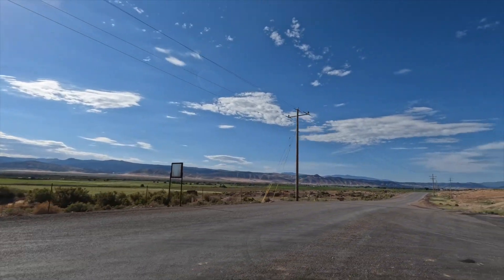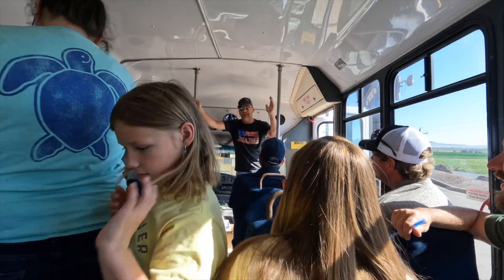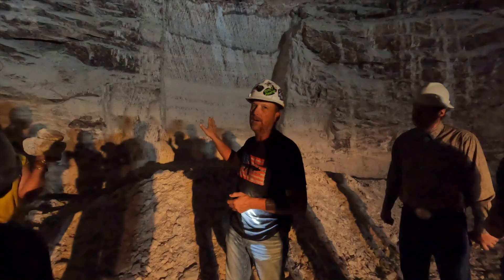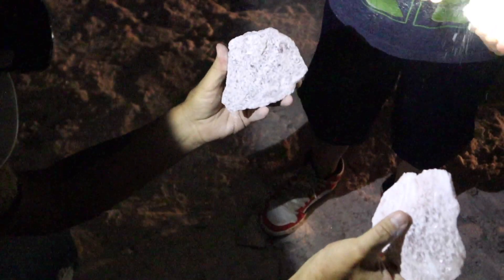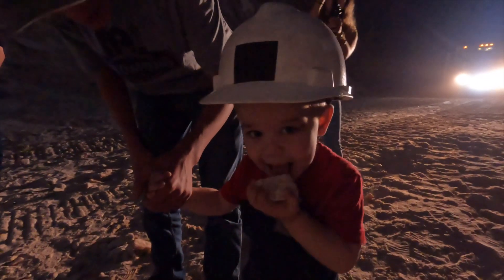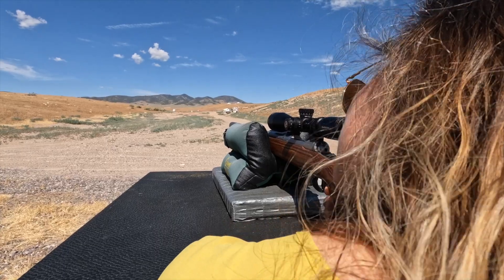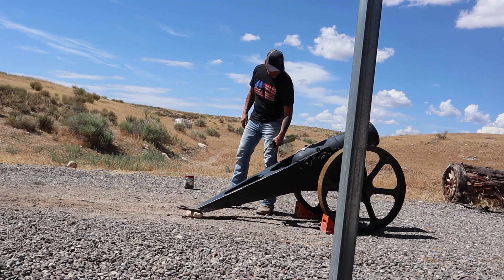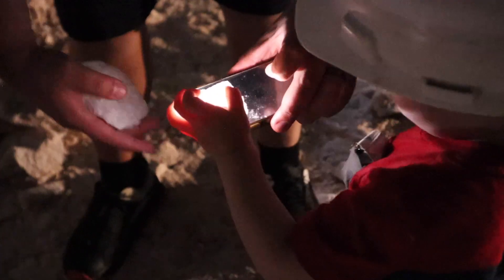The REAL SALT Tour Will Blow You Away!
Pure...Perfect...Salt.  Not very many things can be described today as Pure or Perfect.  Contaminants, fillers, and chemicals lace the hyper processed food we eat on a daily basis.  Come with us on a tour 500 feet down into the earth to see where pure, unadulterated, and perfectly nutritious salt comes from.

P.S. Dynamite was involved in our mining adventure!

A HUGE THANK YOU to the Redmond salt team!  Kyle and Karson are as pure as the salt from the Redmond mines!

Please feel free to use our Redmond codes for 15% of any Redmond Products!

PLEASE go check let us know what you think! And sign up for our emails!

This Dehydrator has lasted us F-O-R-E-V-E-R!